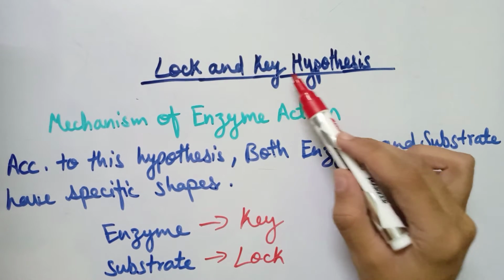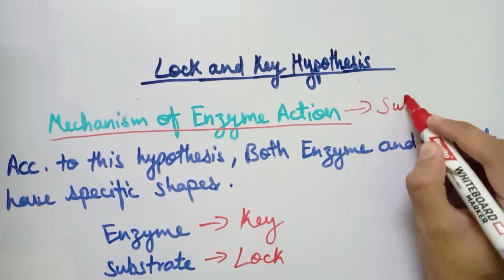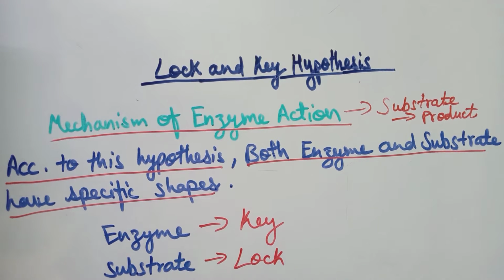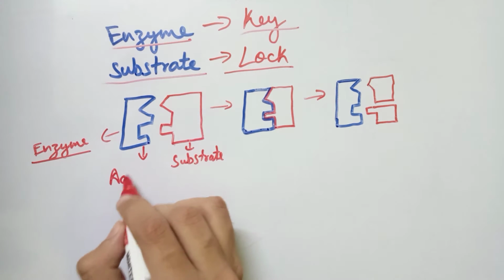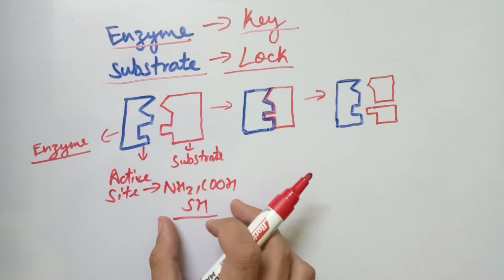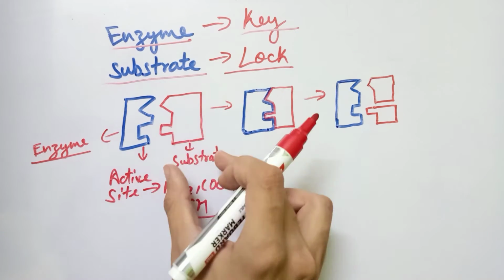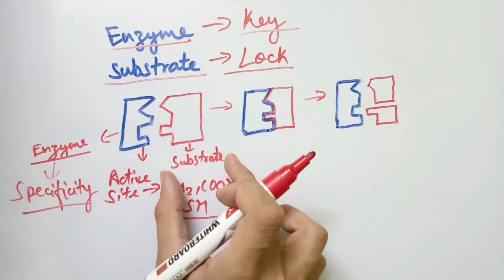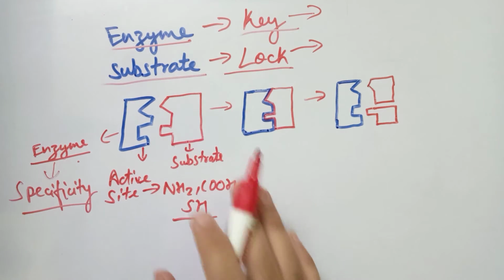Lock and Key Hypothesis